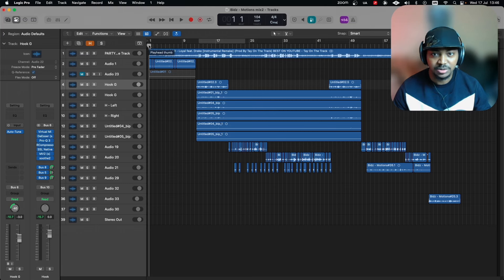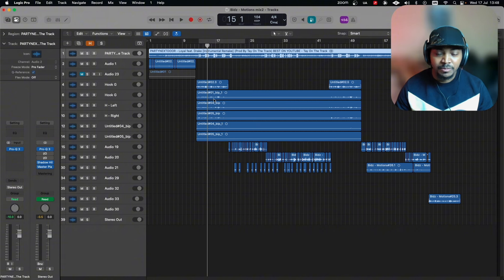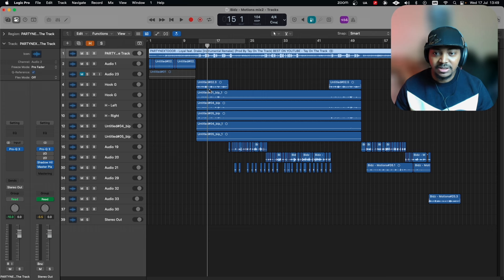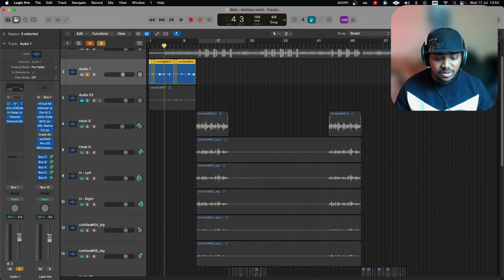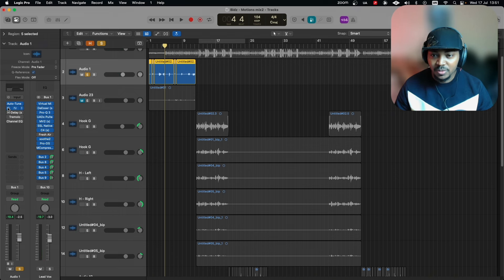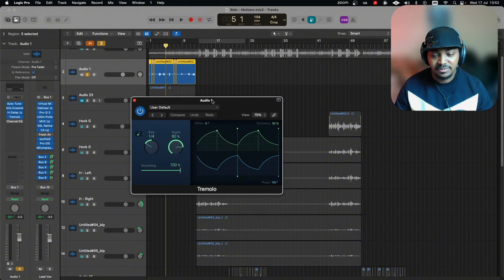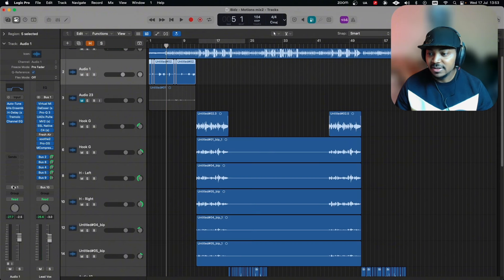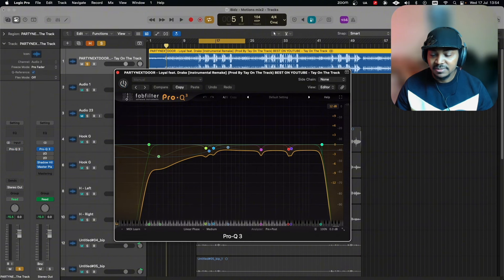Mix Breakdown Excerpt || Bidz - Motion 🔥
Bidz - Motion | Mix Breakdown Excerpt
Find the video helpful ? Hit the SUPER THANKS ⬆️👆🏽

Amazon - Best Selling Studio Equipment:

Time Code:
0:00 - Intro
0:35 - Mix Break Down